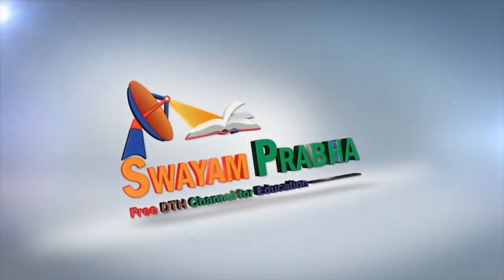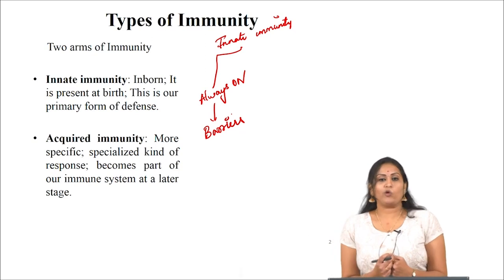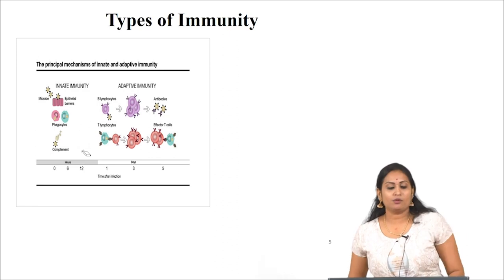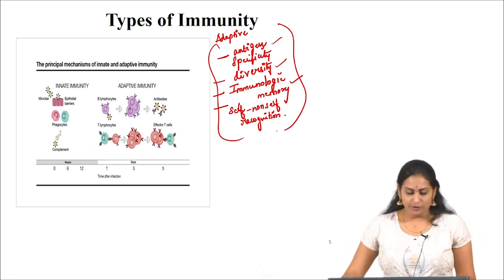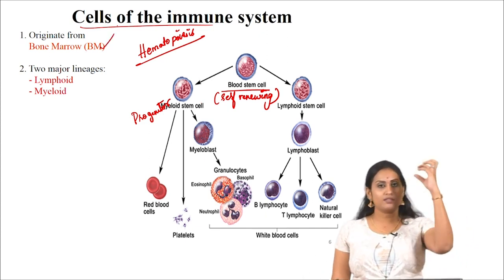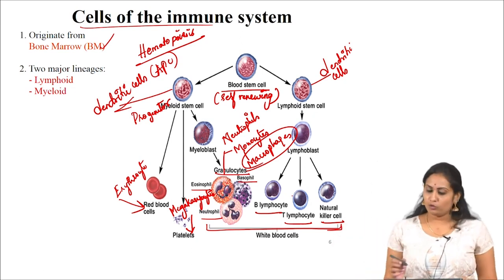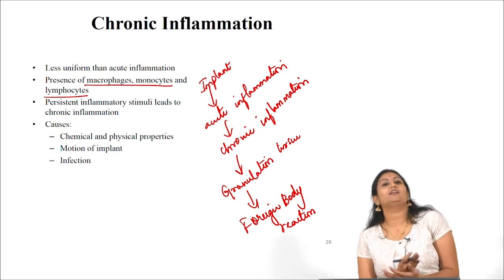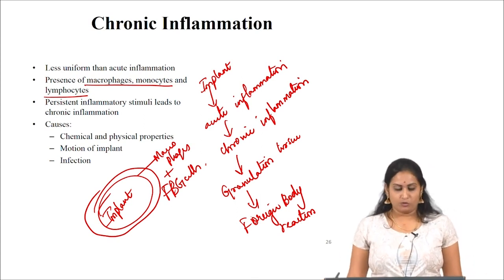Host integration and immune responses - Part 1 .